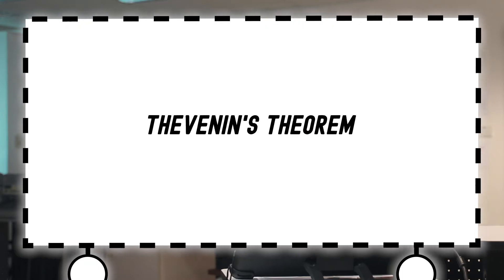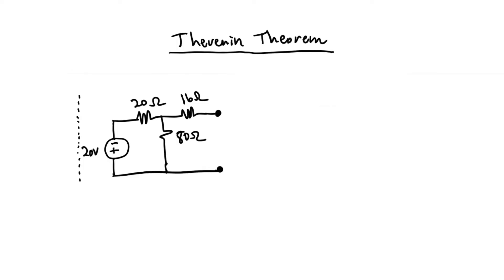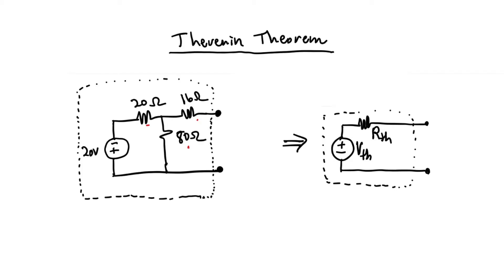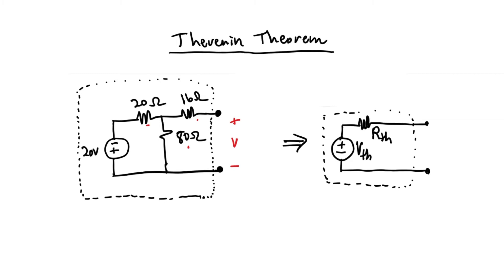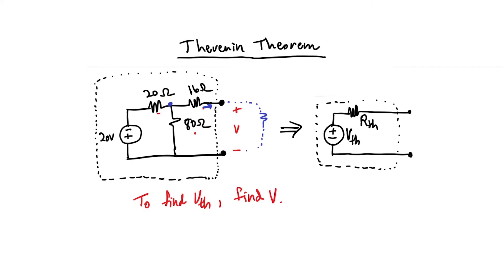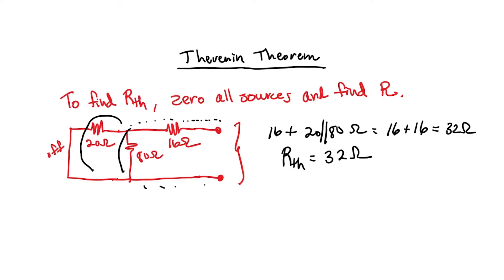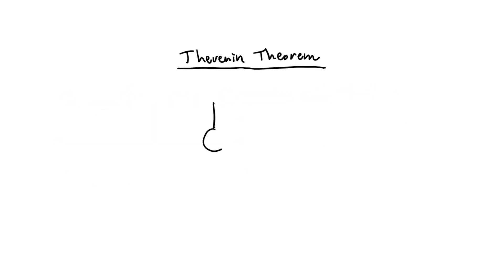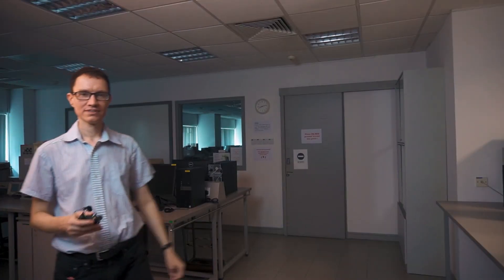Thevenin's Theorem (Circuits for Beginners #28)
Learn how to find the Thevenin equivalent voltage and the Thevenin equivalent resistance.